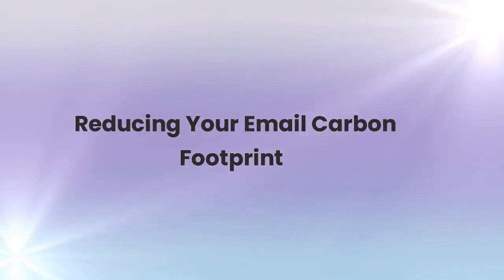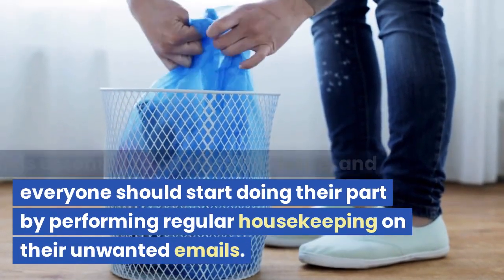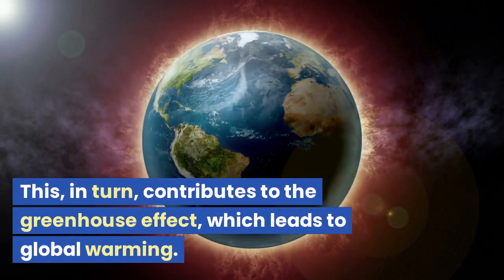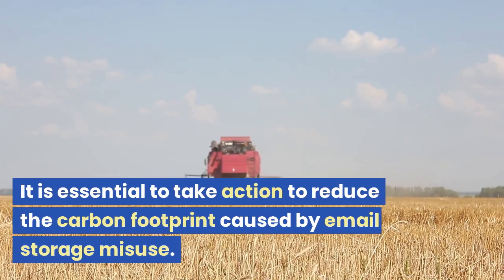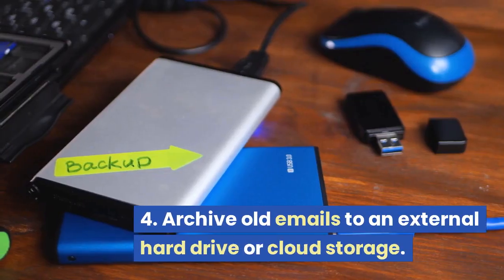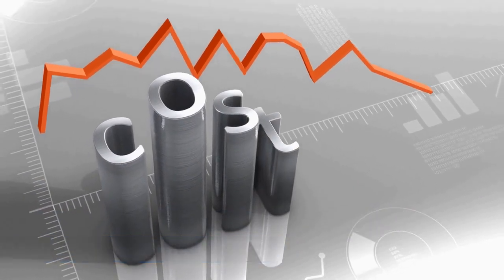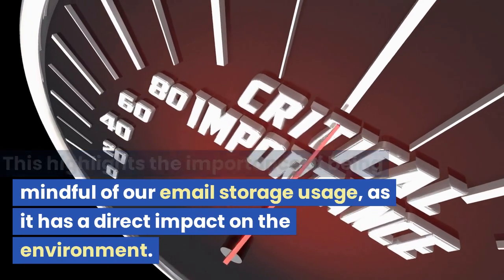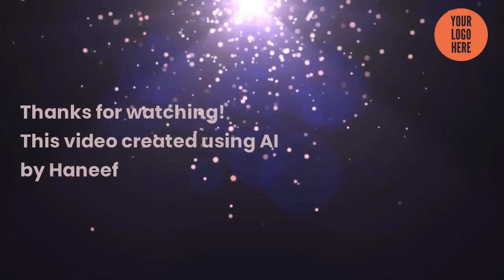Reducing EMail Carbon Footptrint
This video is generated using AI and content is created using chatGPT to understand the proof of concept of these technologies.